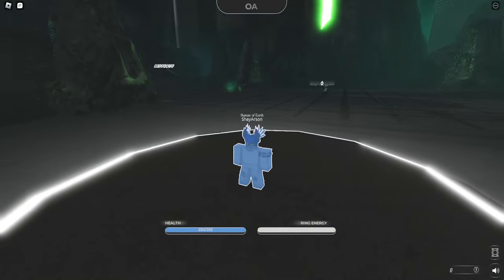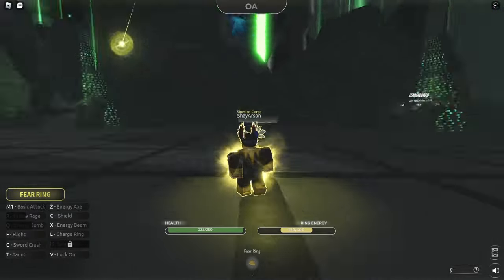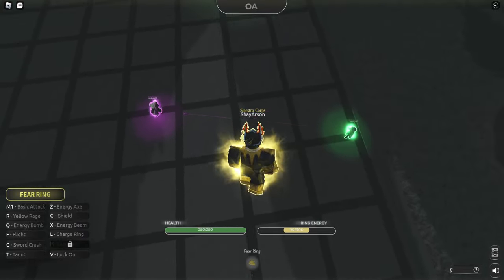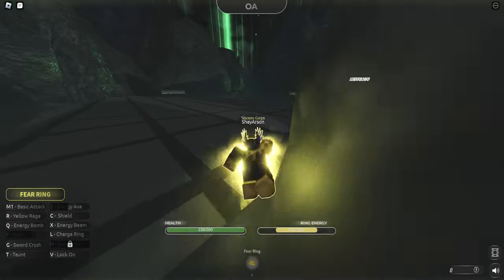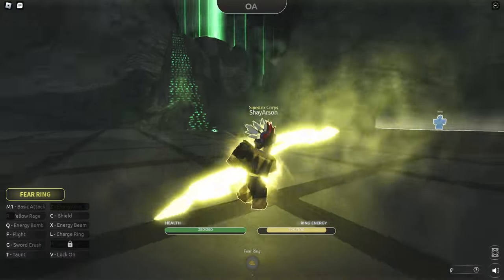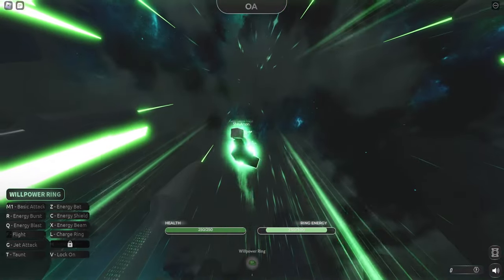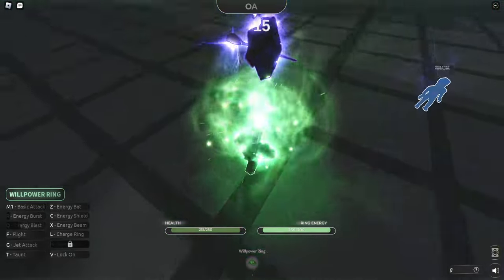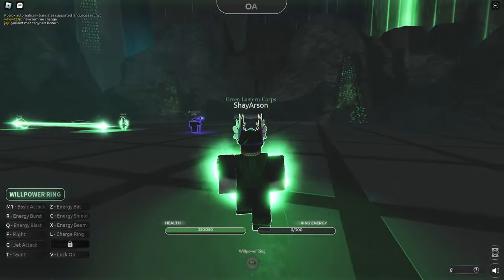ROBLOX | Lantern's Battlegrounds | FIRST LOOK!